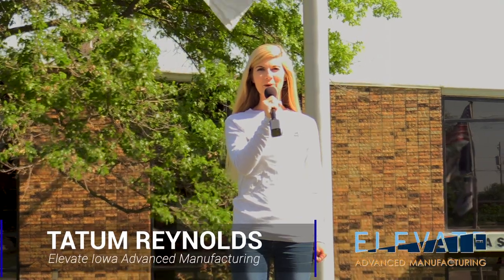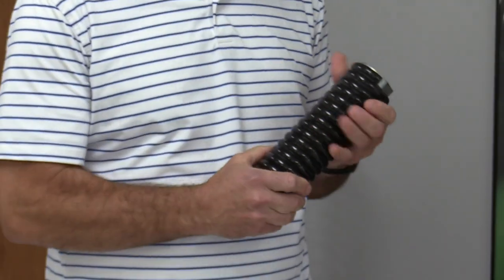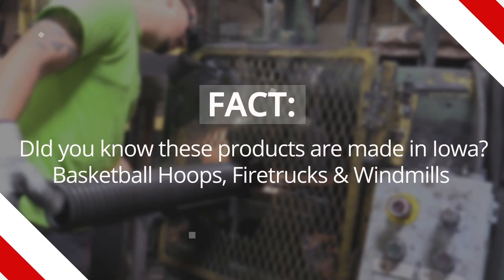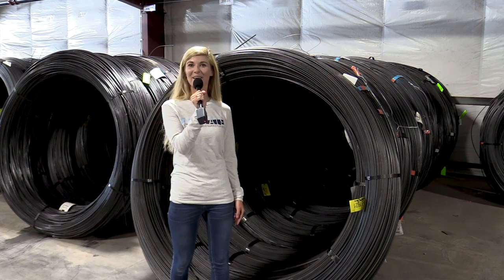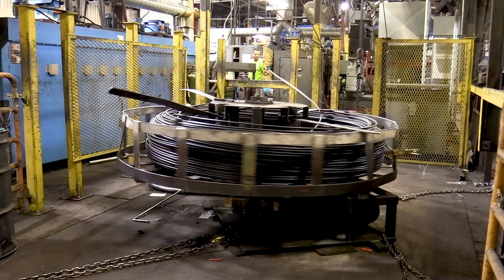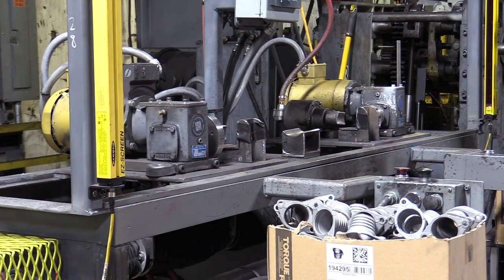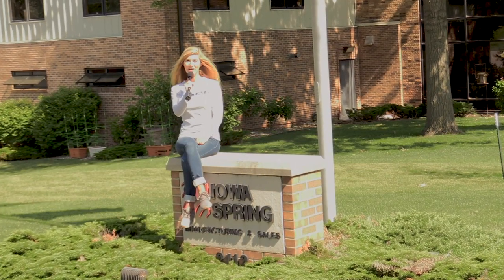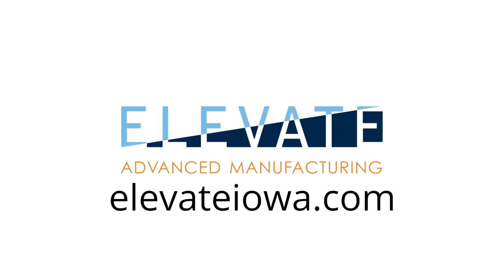Not A Dirty Job: Iowa Spring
Introducing Not A Dirty Job: Iowa Spring

In this second episode of NotADirtyJob, Elevate Iowa visits Iowa Spring, the leading specialist in engineering, design, manufacturing, and delivery of Midwest springs! Family-owned since 1977, Iowa Spring is a leader in the Advanced Manufacturing industry.

What was your favorite part of this Not A Dirty Job episode?